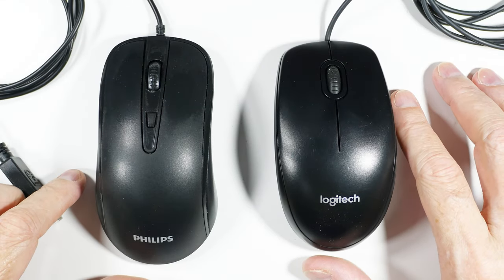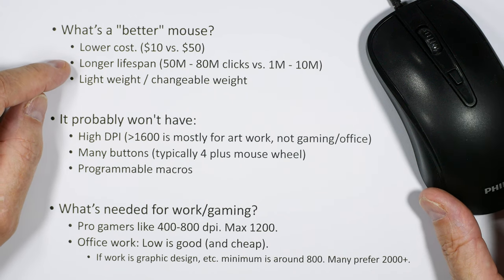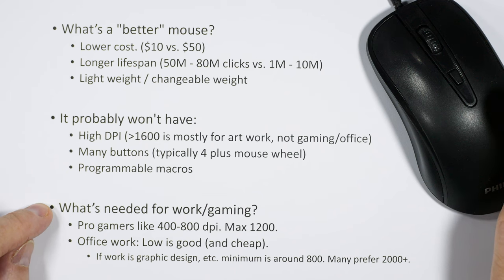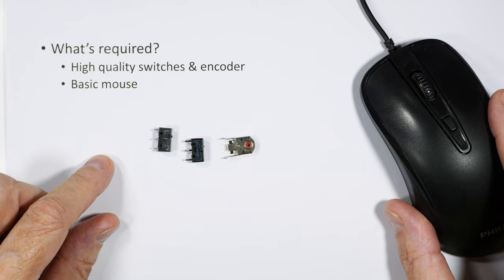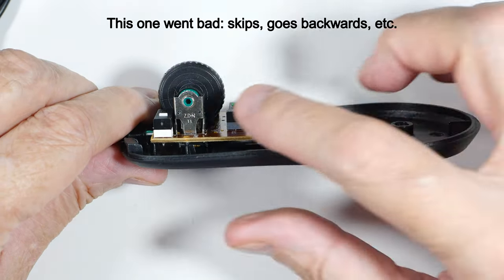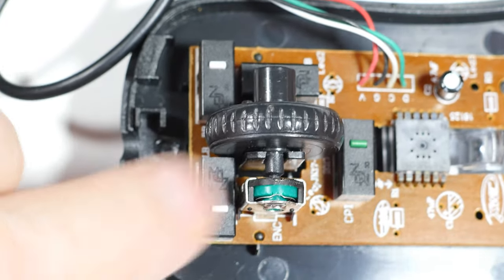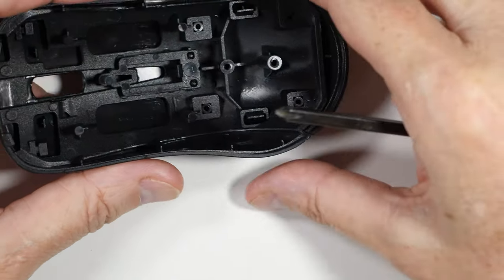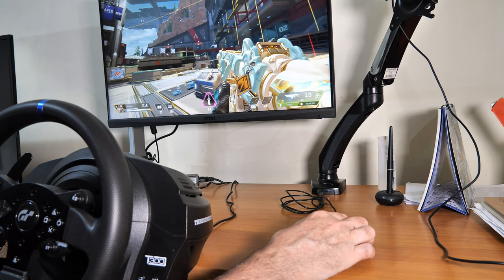Low Cost DIY Super Mouse For Work Or Gaming (4K)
These mods will create a mouse that can take a hammering for years of office work, or gaming. The difference between cheap and better mouses is primarily 1) switches, and 2) the encoder. Let's set the criterion for "better" so we're not accused of clickbaiting:
- Lower cost. $10 vs. $50+++
- Longer lifespan (up to 80M clicks rather than 1M to 10M)
- Light weight / changeable weight
See soldering warnings below **.
For DPI many gamers use 800 to 1200 dpi best. Pros often use between 400 and 800. (Graphic designers use 2000 to 20K+).
For most office work, the numbers are not important. Low is good (and cheap).

DPI is the number of pixels the cursor will move across the screen per inch of physical mouse movement. Higher DPI = cursor moves faster and covers more screen with less physical movement. Lower DPI = slower, more precise cursor movement.
The mouse we modded in the video:
Phillips SPK7214   $5 to $10 (many cheap mouses can be modded)
Technical specifications
    Product Type     Wired mouse
    Connectivity     USB 2.0 wired
    Buttons     3 buttons
    Optical Sensor Precision     800/1200/1600 dpi
    Driver Requirement     Driver-free
    Dimensions (LxWxH)     121*64*38mm
    Weight     106±10g (minus the weight we removed)
    Click Life Span  1 million cycles (before mod)

NOTE: This process voids warranty!!!

** WARNING: Soldering can be dangerous. Always use proper personal protective gear for eyes, face, etc. Lead is toxic, us proper precautions. If you don't know, learn first or don't do it!

MATERIALS:
- Inexpensive mouse. 800 to 1200 DPI
- High quality switches (2 or as needed)
- High quality encoder (1)